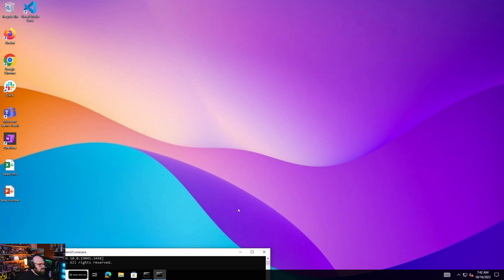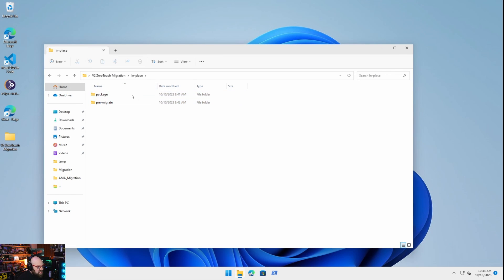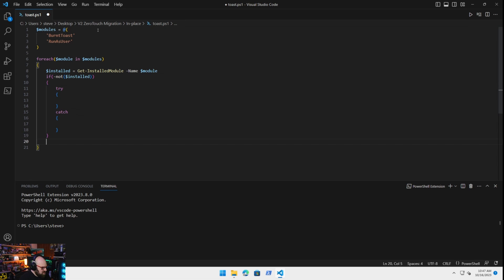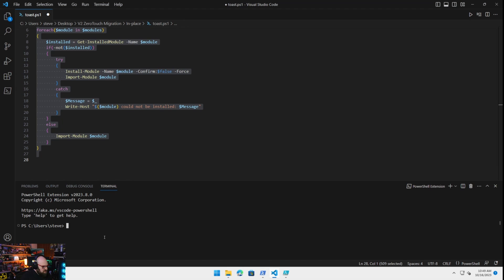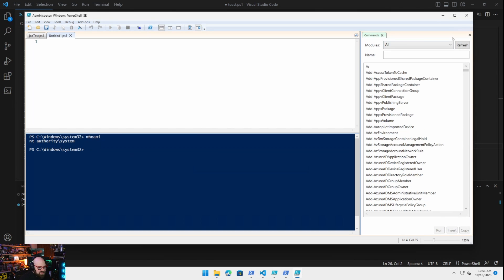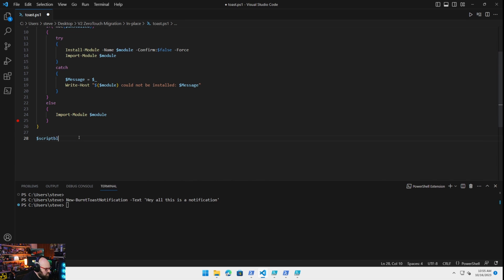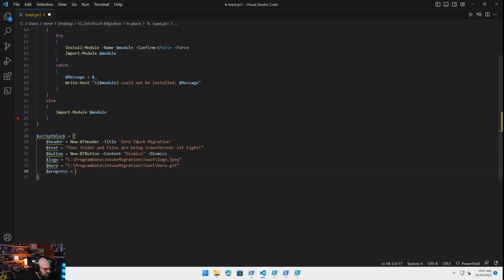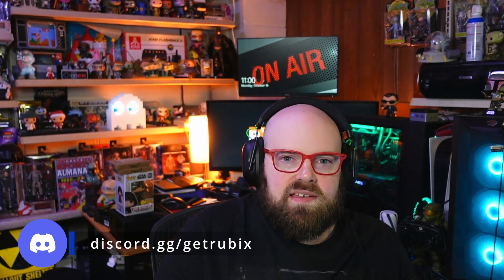Intune Migration: How to Add Toast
The time has finally comes.  We're going to add toast notifications to our migration solution and have them run as SYSTEM context.

Chapters
0:00:00 - Intro
0:00:37 - Toast
0:02:17 - The issue
0:03:41 - The solution
0:07:52 - User vs System
0:09:41 - Scriptblock
0:11:39 - Constructing the notification
0:15:21 - Integrating
0:15:54 - Next time...